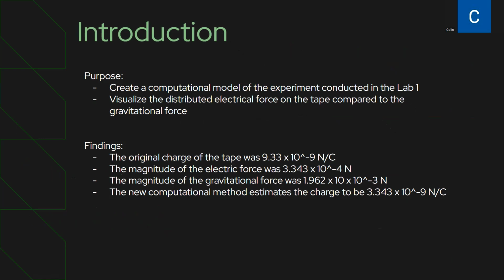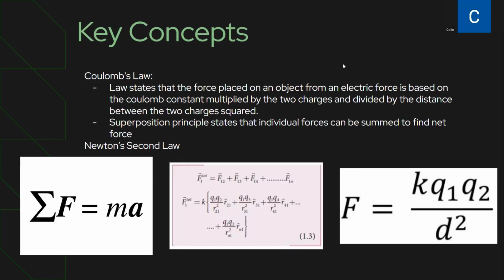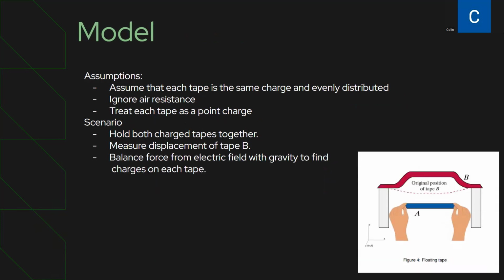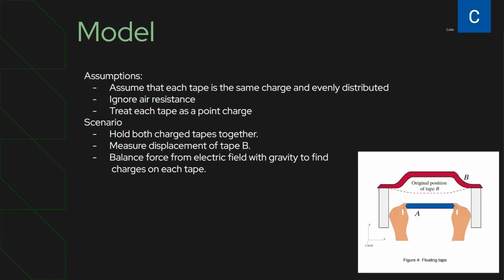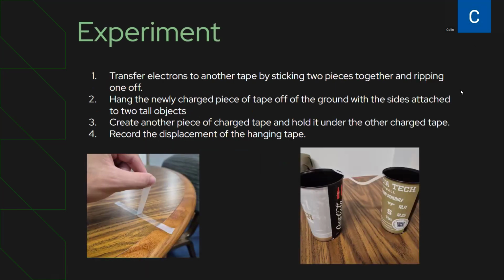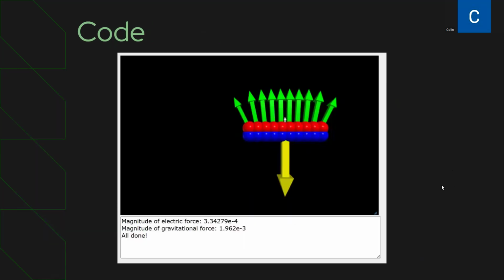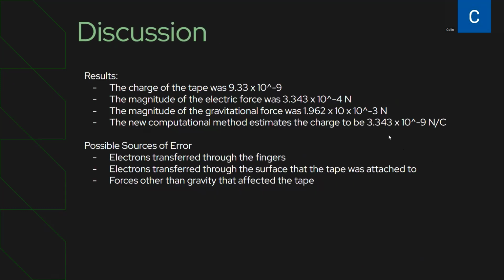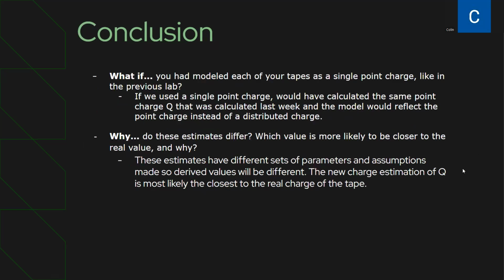PHYS 2212 Lab 2 Charged Tapes Revisited